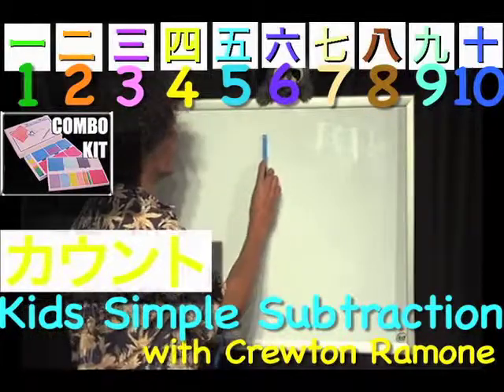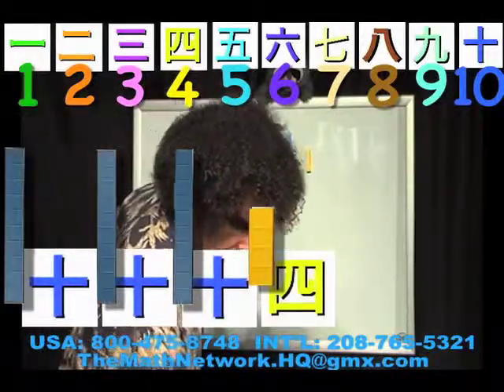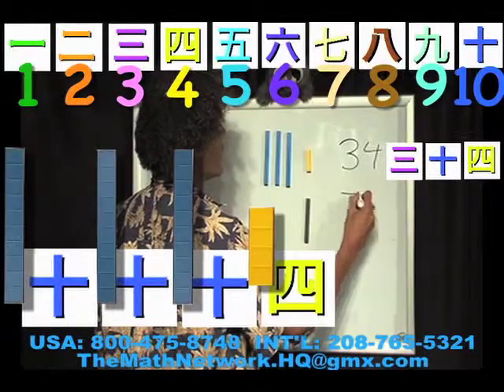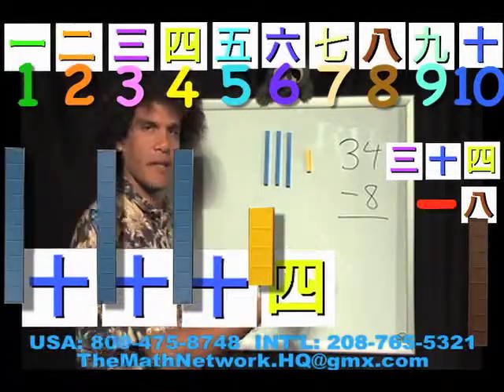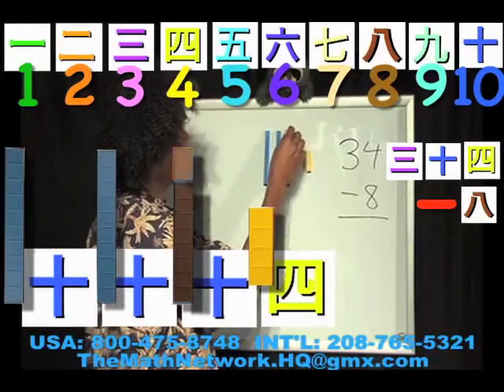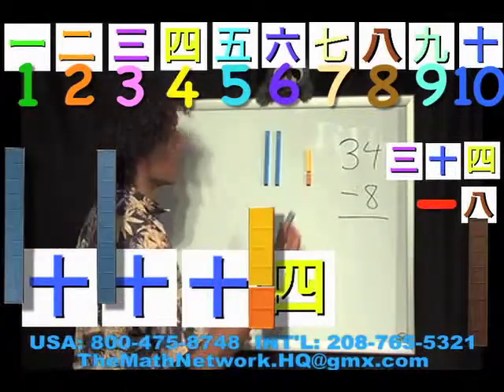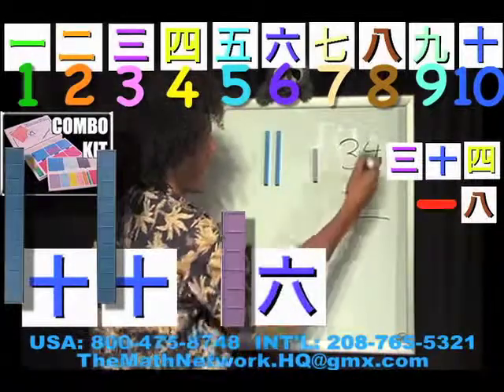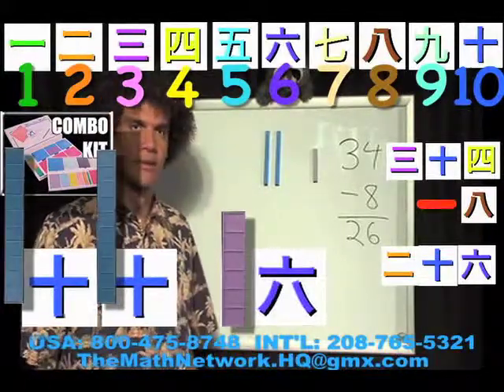Japanese Math, Kids Subtracting 2 "Blocks," Mortensen Math, Kids Montessori K-12 Pre-school video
Japanese, Kids Subtraction 2 with "Blocks", Learning, teaching, Factoring manipulative Blocks, with Smiley Face Books using Japanese Numerals, Mortensen Math Japan, Algebra, Factoring Expressions, with Jerry Mortensen, Mortensen Math manipulative blocks, Kids Montessori K-12 Homeschooling Pre-school Charter Schools Kindergarten mathematics tutorial video.\